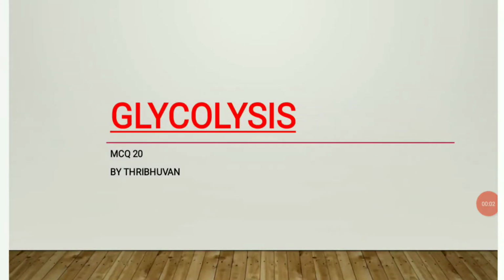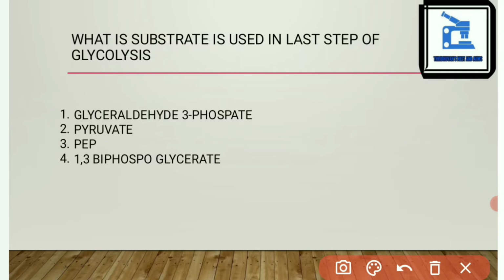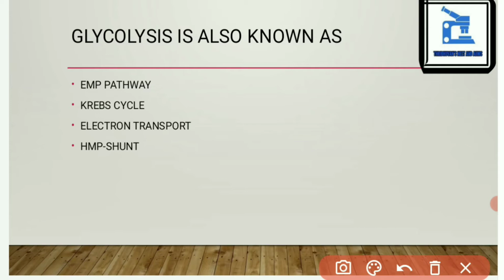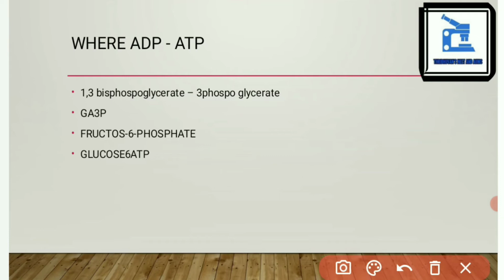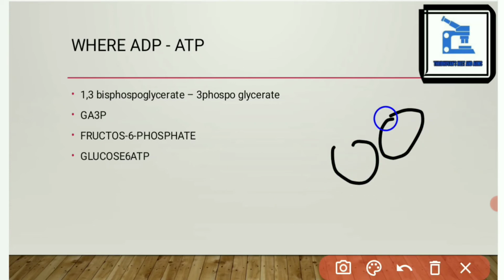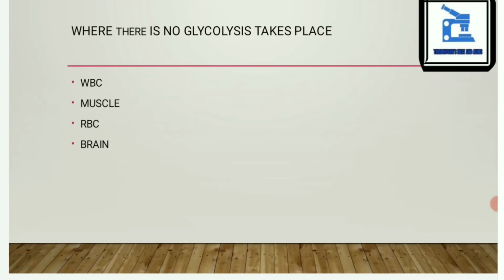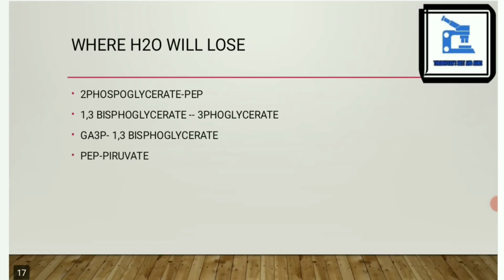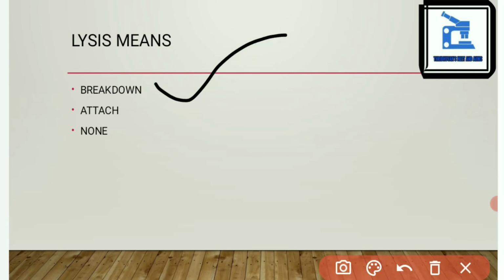GLYCOLYSIS MCQ 20|CELLULAR RESPIRATION|GLYCOLYSIS BITS| NUMERICALS 20 BY THRIBHUVAN NEET AND AIIMS